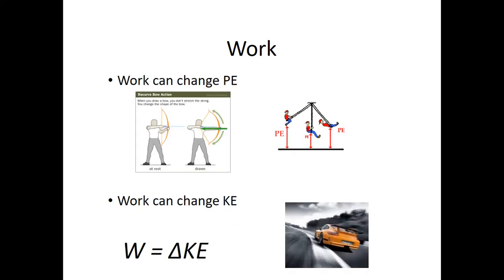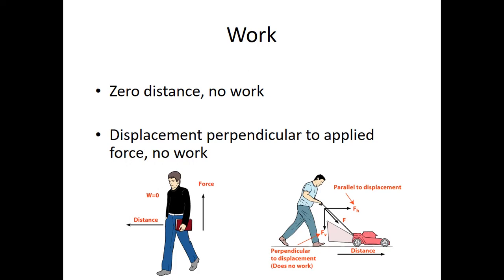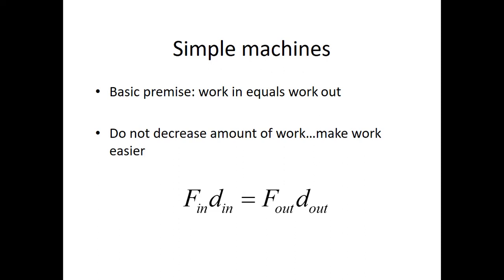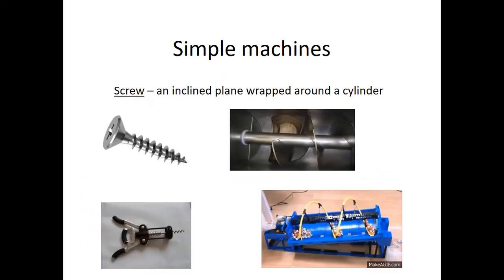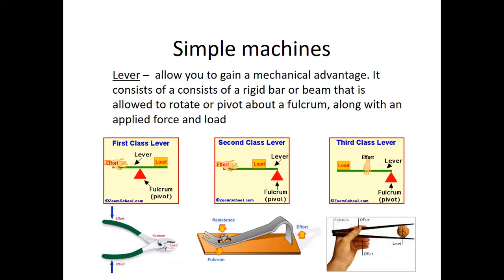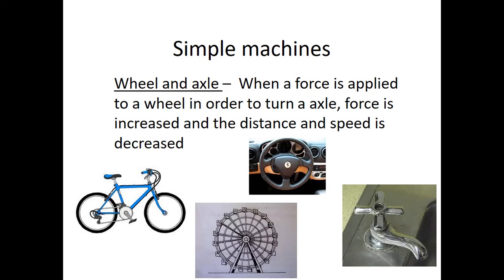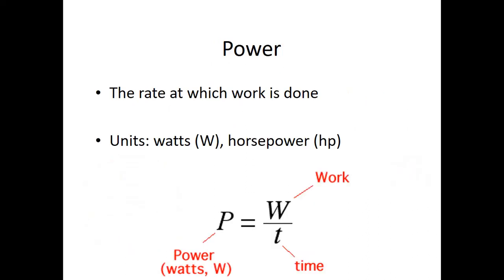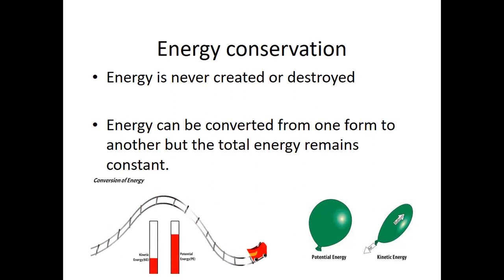conservation of energy